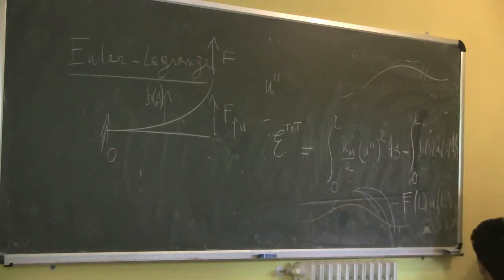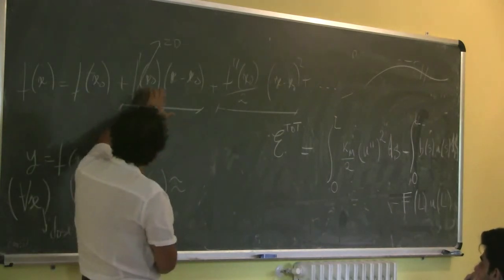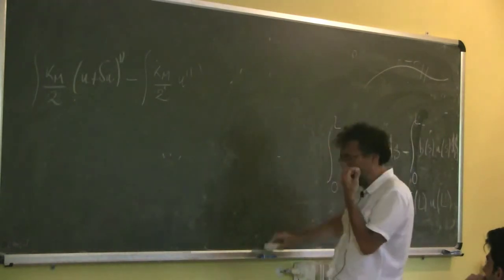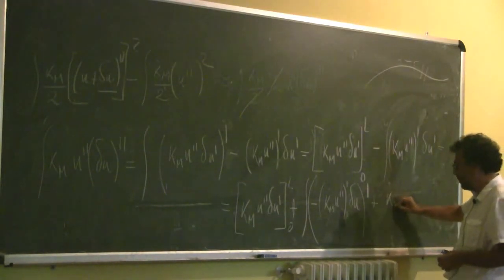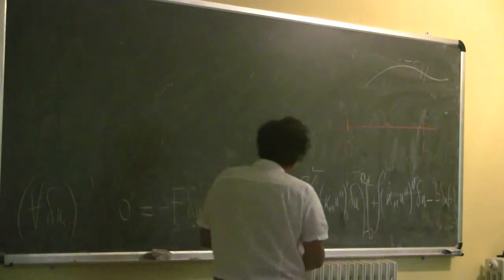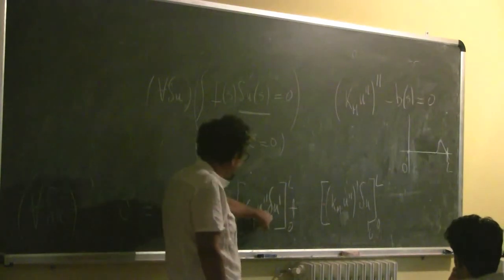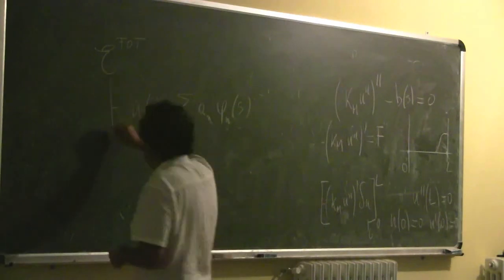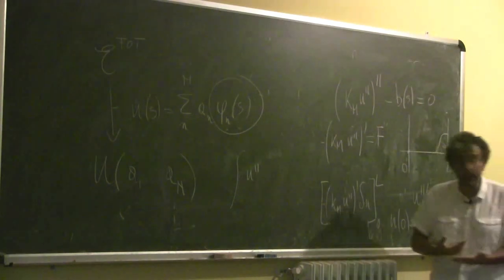Prof. Francesco dell'Isola: "Euler-Lagrange. Part II"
Internship 2018

Prof. Francesco dell'Isola (Sapienza Università di Roma e Centro M&MOCS, Italia)

Lecture on "Euler-Lagrange. Part II"